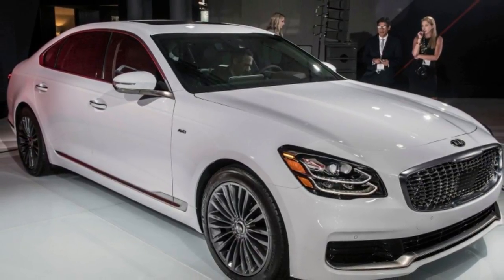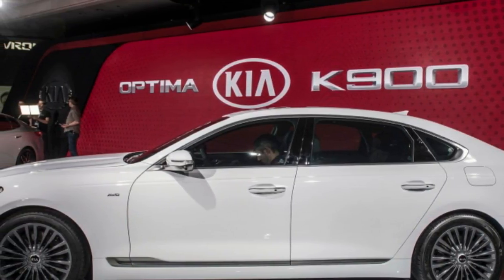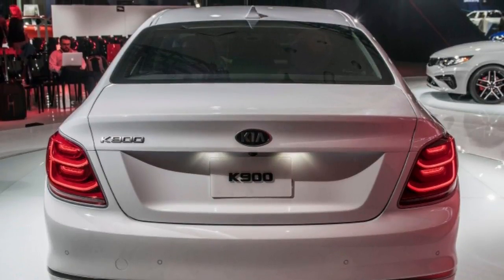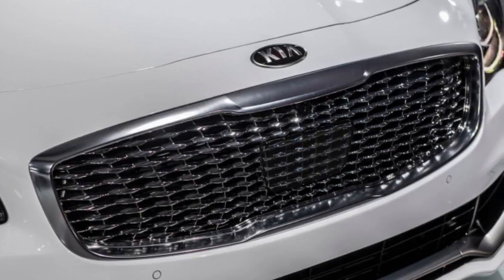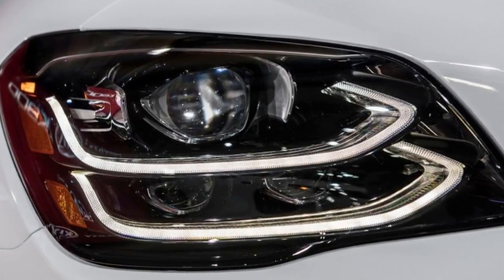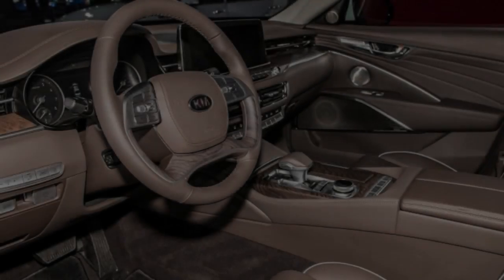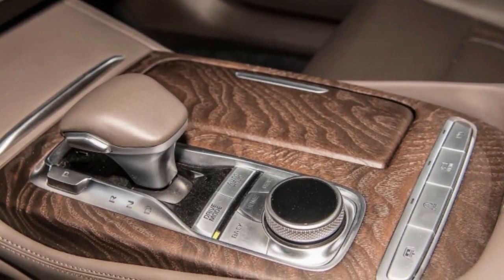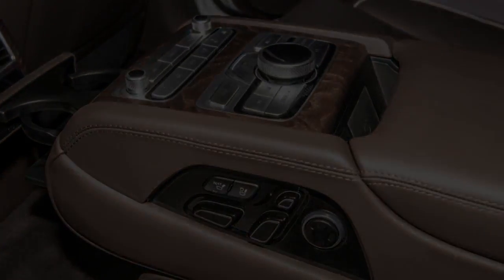2019 Kia K900 flagship sedan debuts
Optima and Sedona are also updated for 2019
The information withheld in Kia's K900 news to date was the available powertrain, but it's now announced to have the same 3.3-liter twin turbo V6 as the Stinger. It produces 365 horsepower and 376 pound-feet of torque, and it's paired to an eight-speed, homegrown automatic transmission like in the Stinger. The V6 is the sole engine choice, and likewise the K900 has torque-vectoring all-wheel-drive as standard. The previous generation car was rear-drive, and the Stinger has rear-drive variants, but for the new K900 it's AWD all the way. The system can distribute up to 50 percent of power to the front and as much as 80 percent to the rear. Kia performance chief Albert Biermann says the new K900 is 33 percent stiffer than the outgoing car, for improved ride and handling.